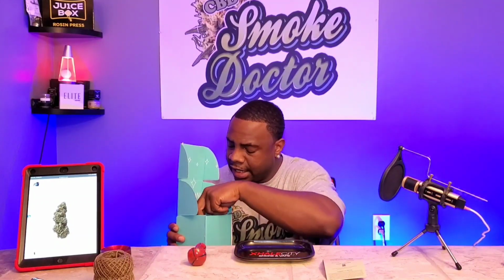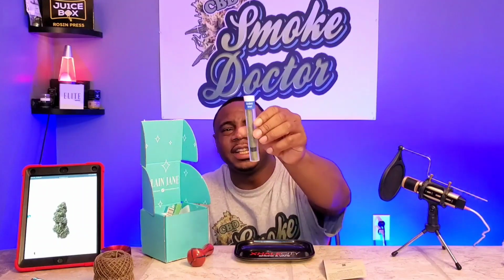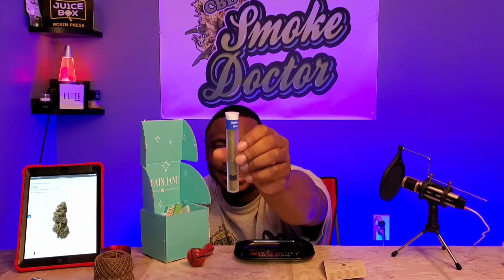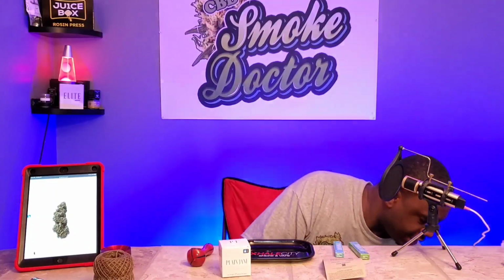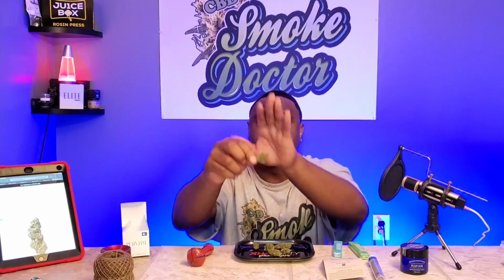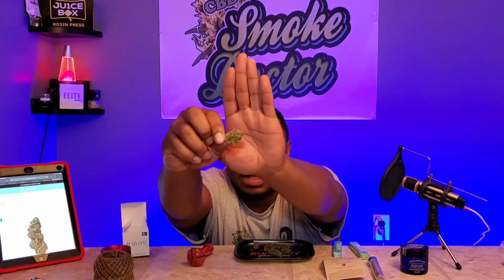PLAIN JANE'S 🌨 STORMY 💨 CBD HEMP FLOWER REVIEW BY (CBD SMOKE DOCTOR )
In this review I will cover the stormy cbd hemp flower strain from plain Jane
Stormy
Has 14 % CBD
Its an Indica
Its a cross between the t1 and the berry blossom.

This product is intended for Adults 21 and over
This is a legal Hemp Cbd flower due to the 2018 farm bill.